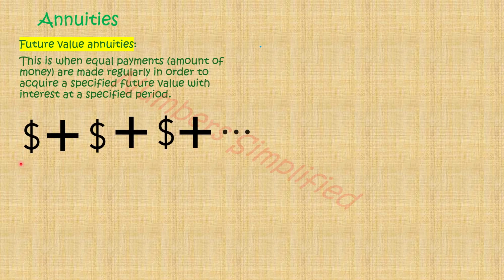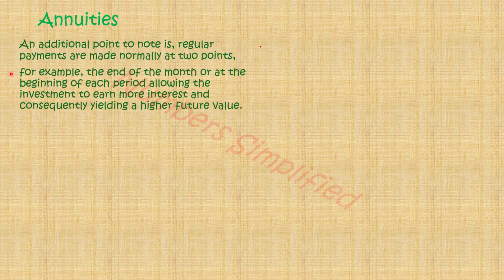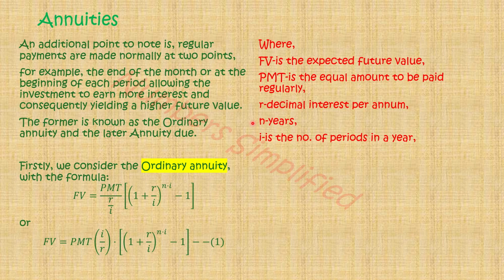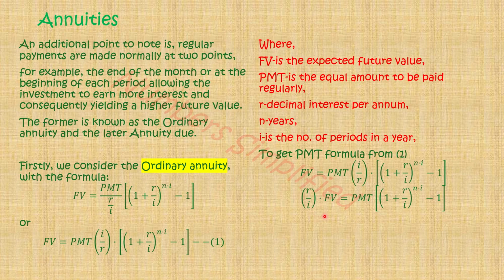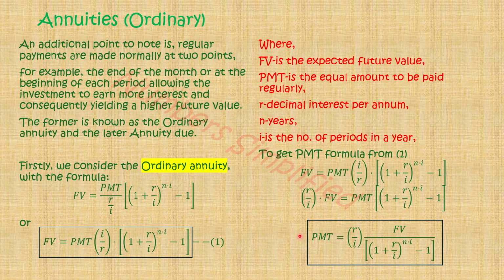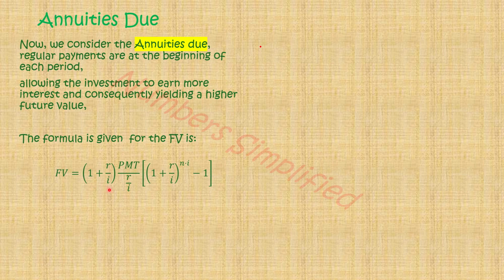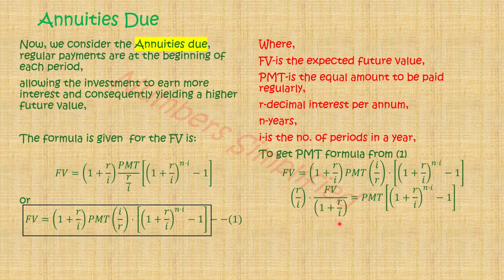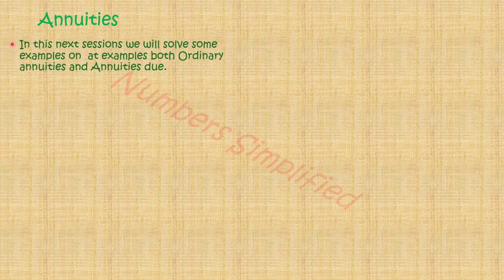Financial Mathematics Part 11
We introduce the concept of annuity, ordinary annuity, annuity due and solve various problems:
00:55 Intro. to Annuity
03:20 Ordinary Annuity
08:03 Annuity due